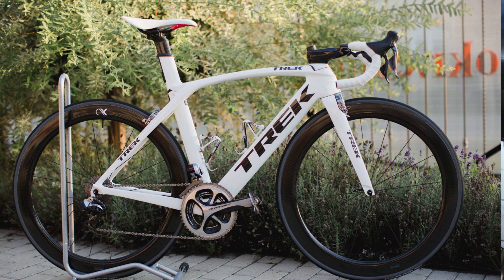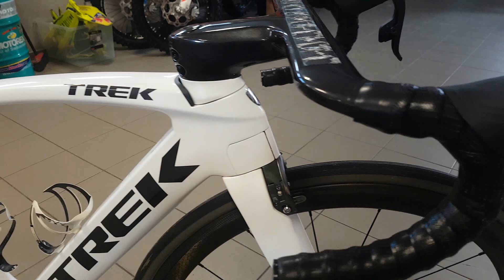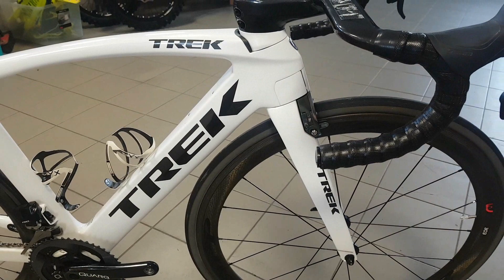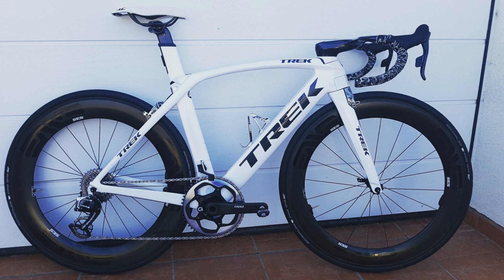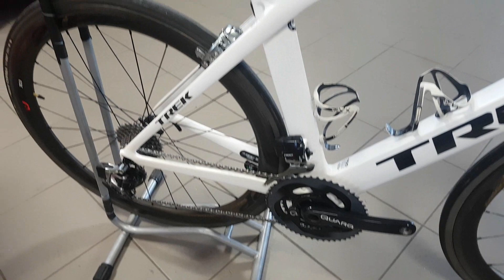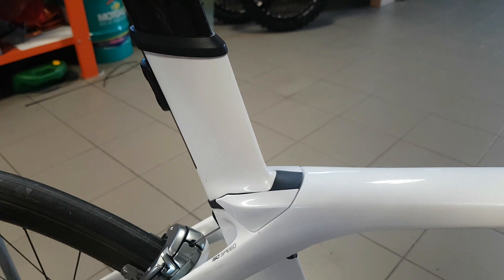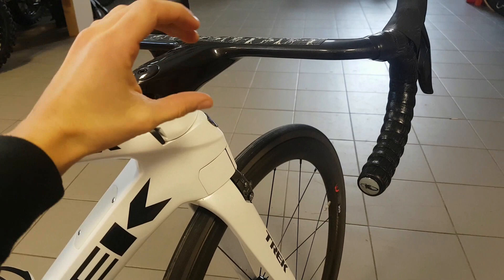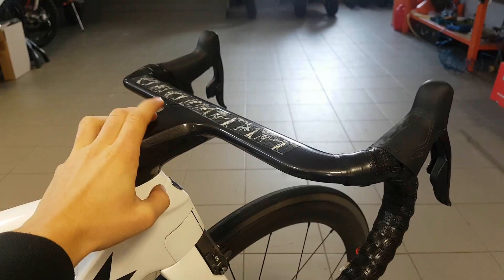A farewell to my Trek Madone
A quick recap of my Madone experience after riding it for 2.5 years.